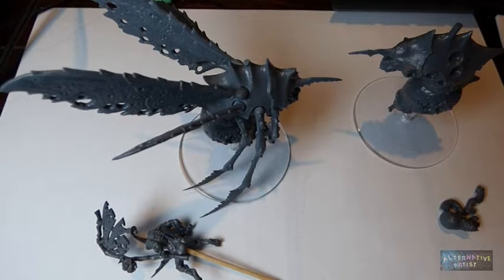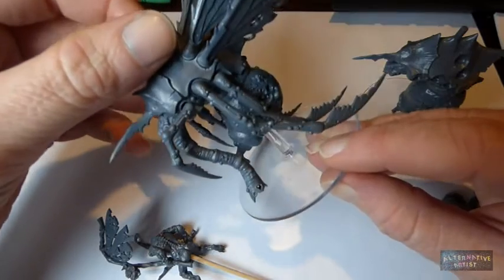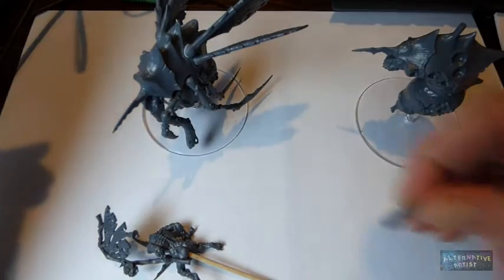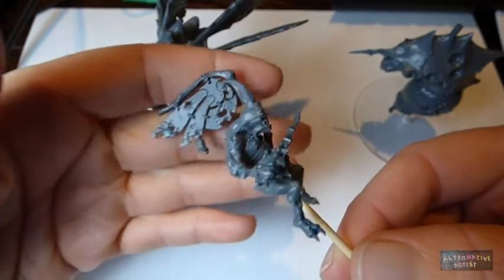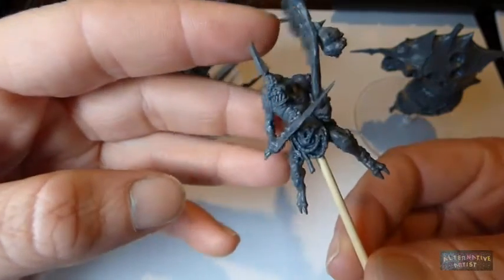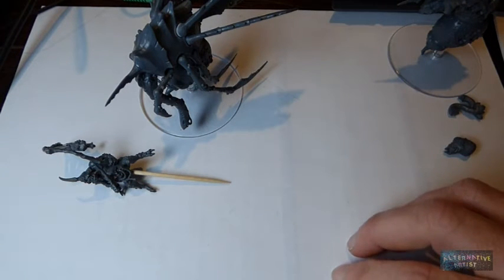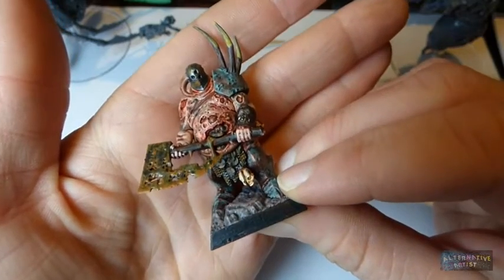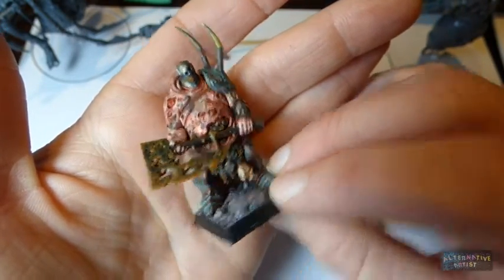WTPC 2016 - Day Two - Nurgle Chaos Lord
Day 2 of WarbossTae's 2016 31 Day Painting Challenge.  Over these 31 days I will be painting three plague drones (with Reeves acrylic paints) answering daily questions, completing secondary objectives and having a whole lot of fun interacting with my friends :)